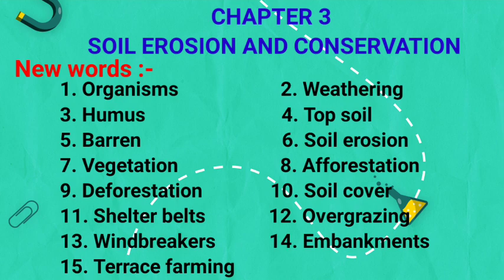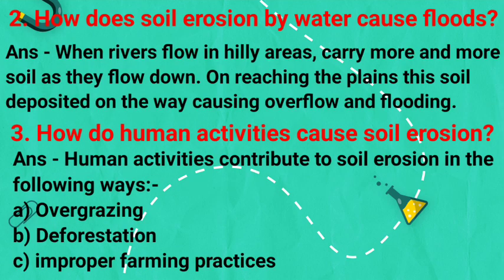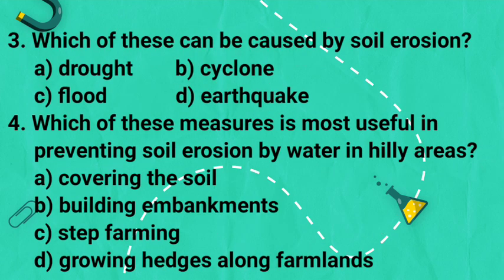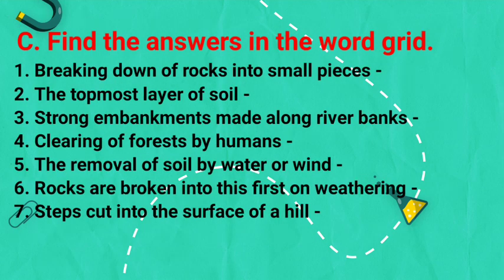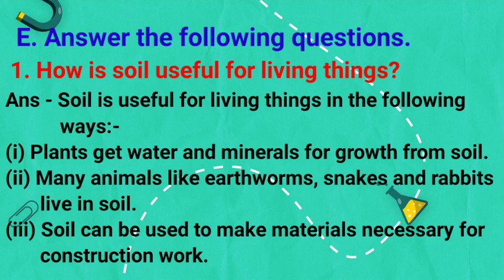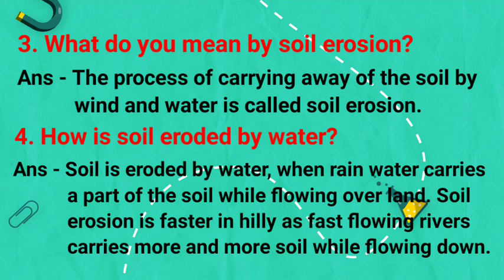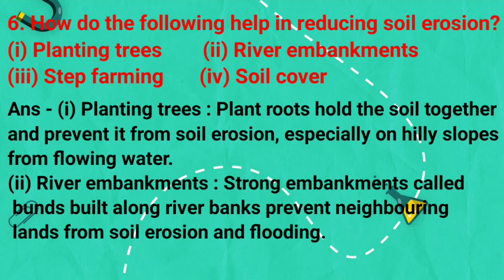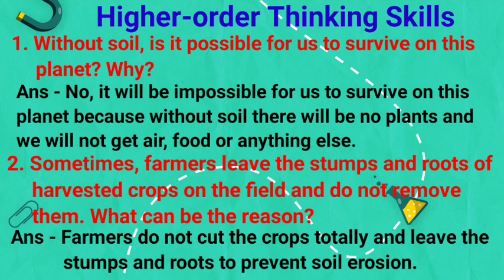Class 5 Science Chapter 3 - Soil Erosion and Conservation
Class 5 Science Chapter 3 - Soil Erosion and Conservation parentguides science science education